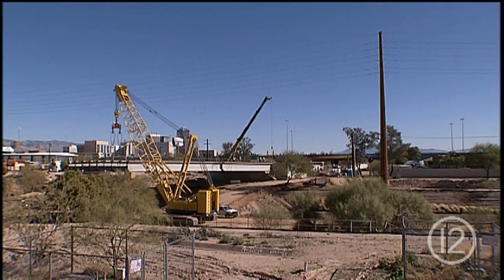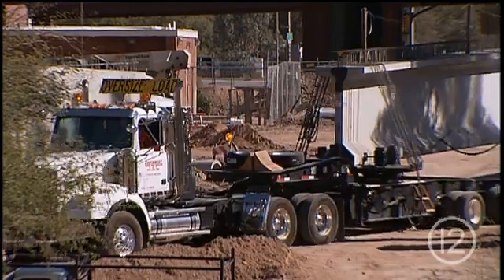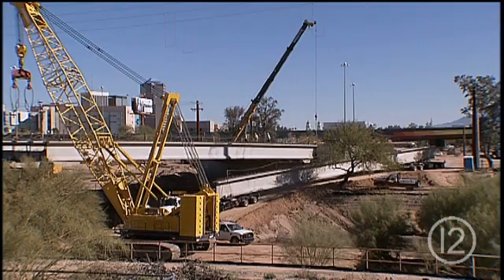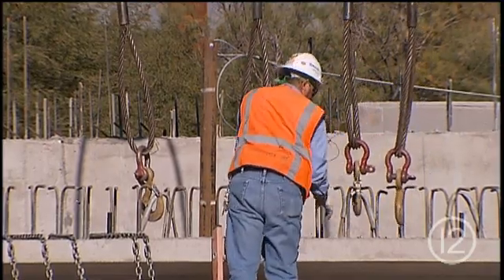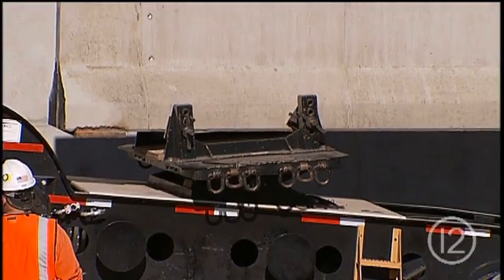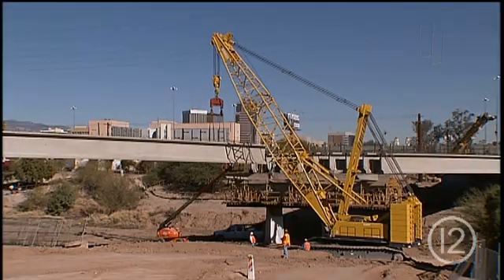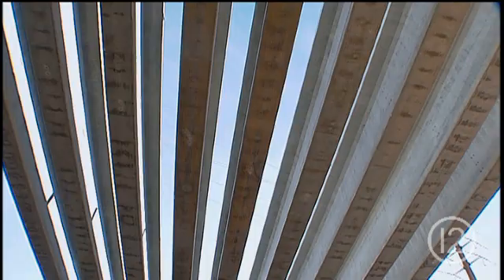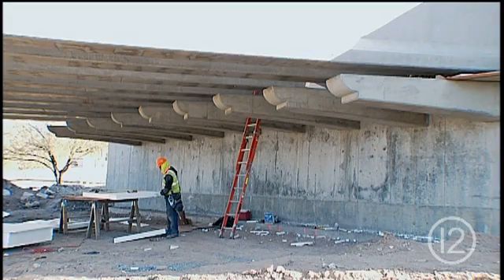Constructing the Bridge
Signature project over the Santa Cruz River will carry the Modern Streetcar, automobiles, bicyclist and pedestrians to Tucson's west side.